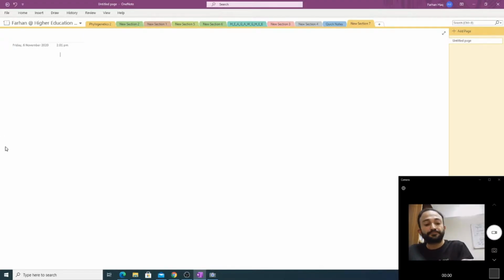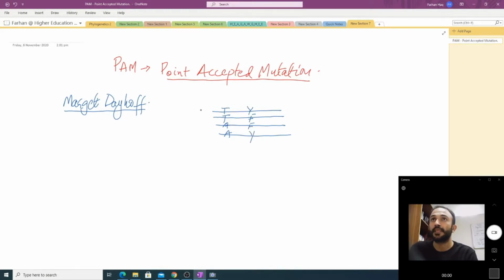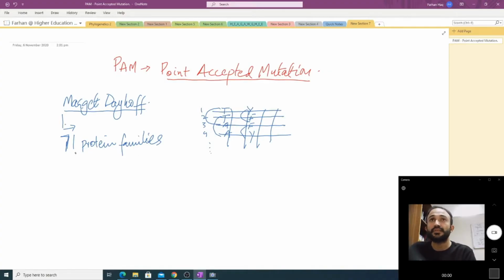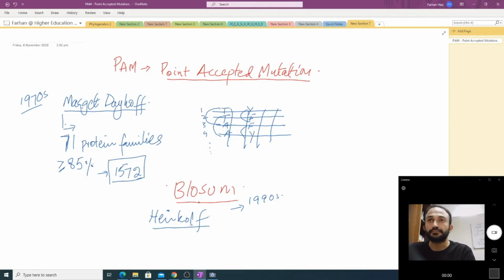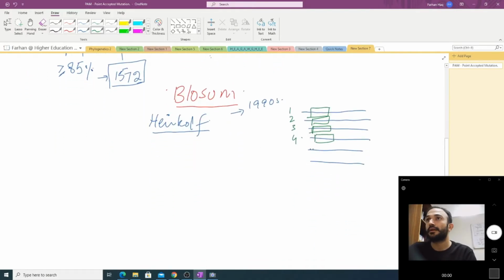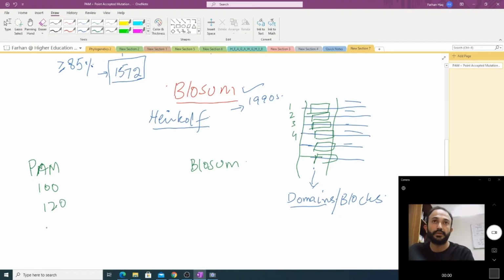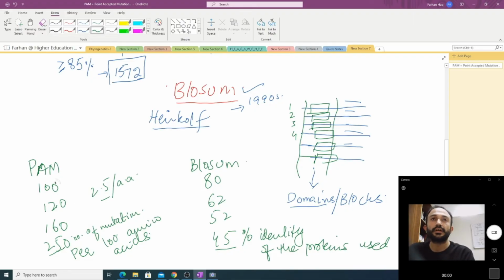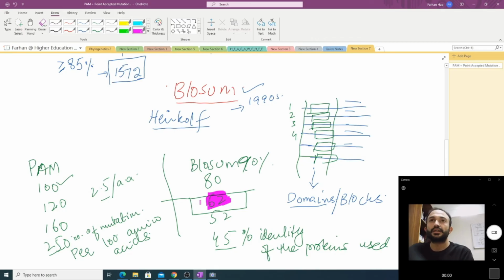PAM and BLOSUM substitution matrices - Concepts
This small lecture will guide you through the concepts of substitution matrices.
1) Point Accepted Mutation (PAM)
2) Block Substitution Matrix (Blosum)